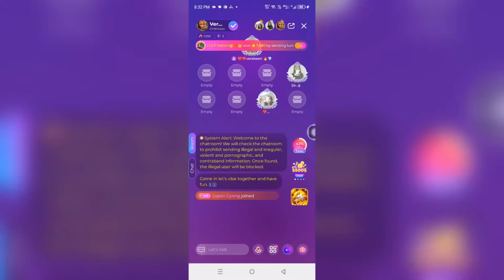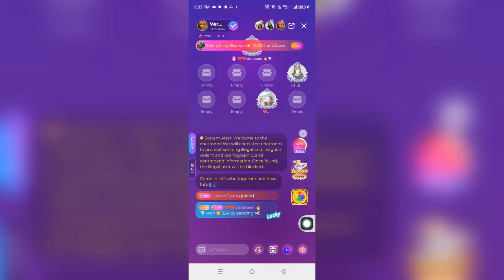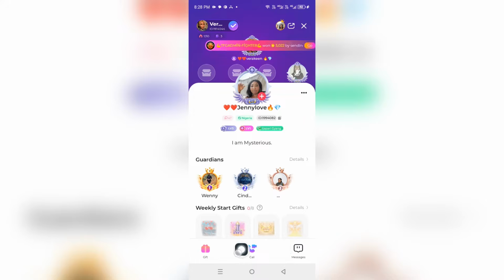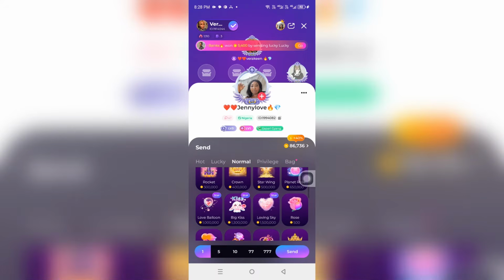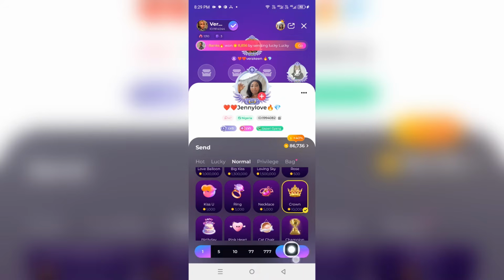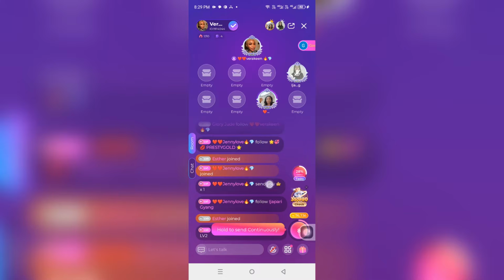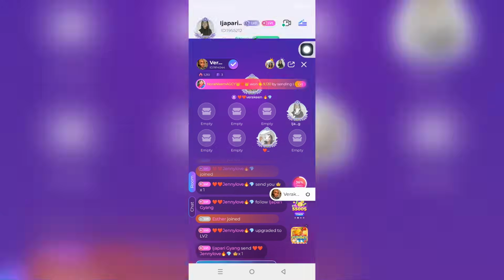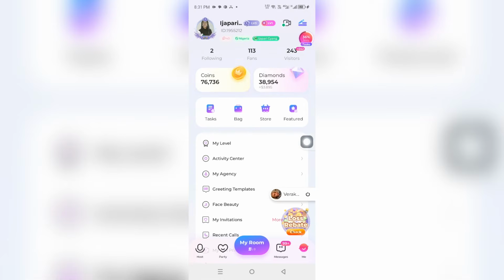How To Do Exchange On BoloUp Live-streaming App That Earns In $$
Learn how to do exchange on BoloUp, a live-streaming app that can earn you money! Watch this tutorial to start making $$ with exchanges on BoloUp.

3. Link to signup on meyo app

4. Link to signup on Nikilive

5. Link to signup on PoppoLive

This tutorial teaches how to do exchange from boloup livestreaming app and make money online with  Live Streaming App as you become an agent, make more money and monetize your live streams even as you start earning today! beginners' tutorials on how do exchange on boloup and make money in live streaming app. boloup app